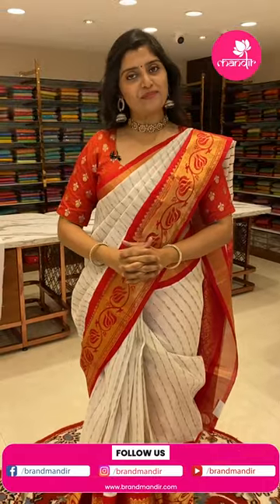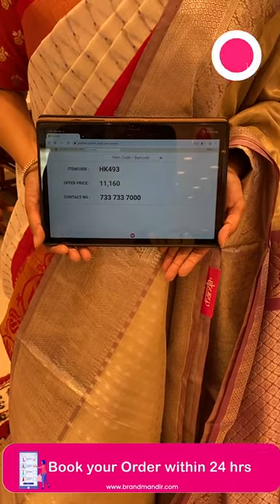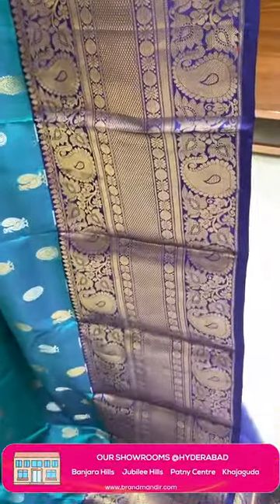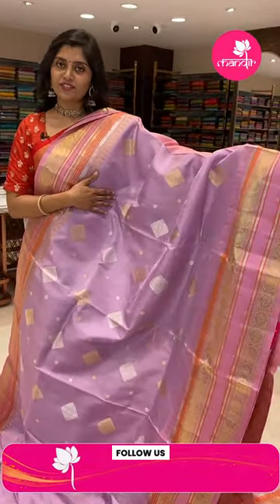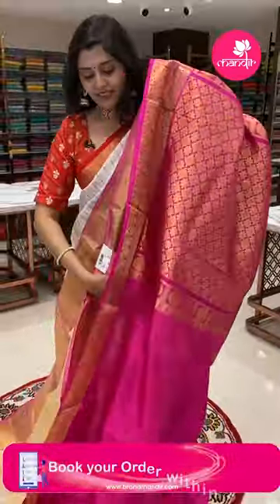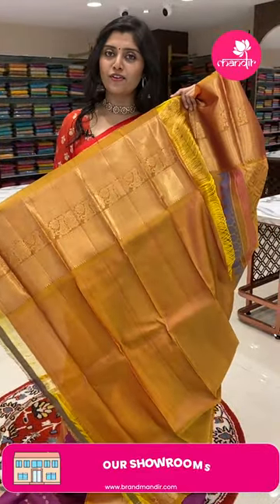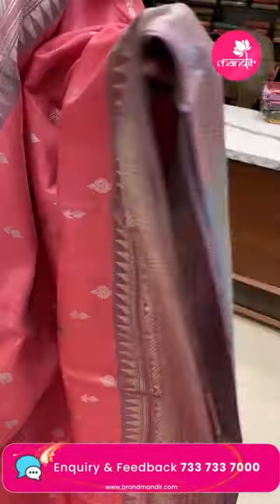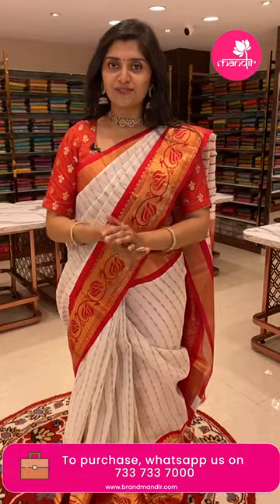Mix Handlooms Sarees | Brand Mandir Sarees LIVE